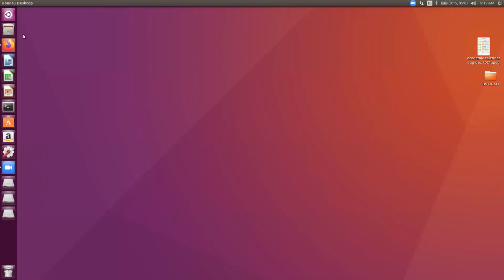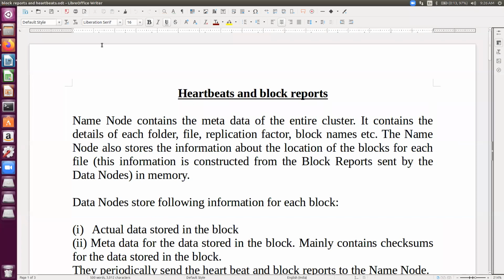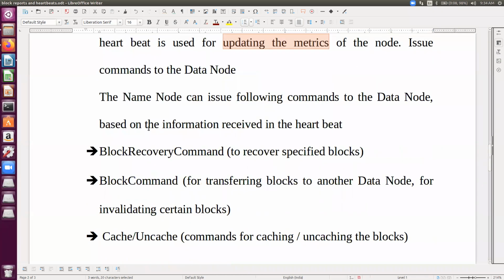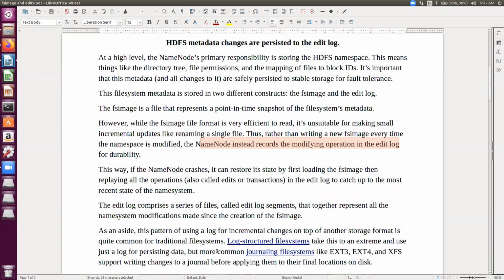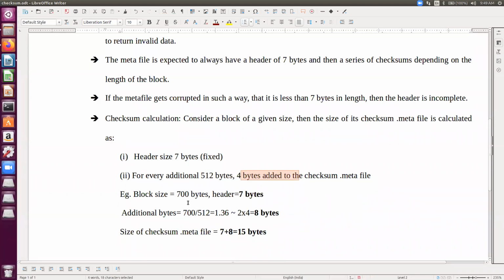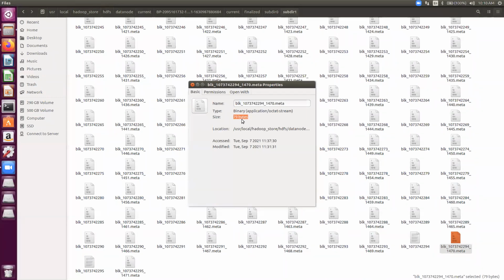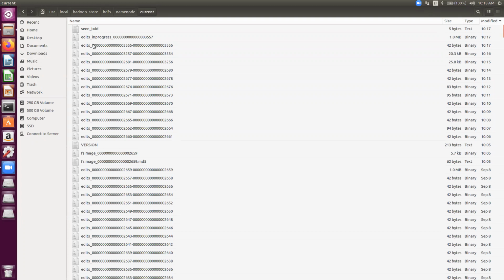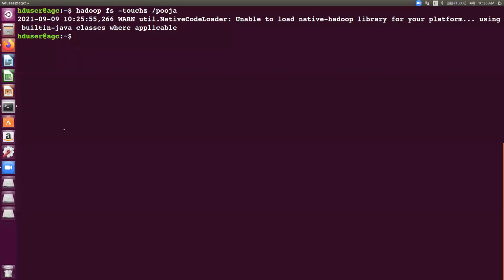HDFS ARCHITECTURE 2